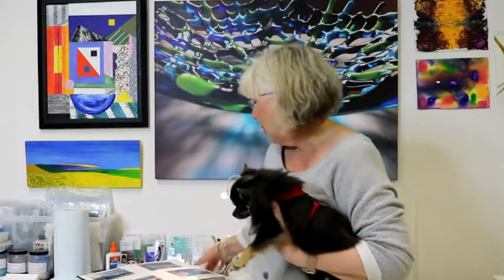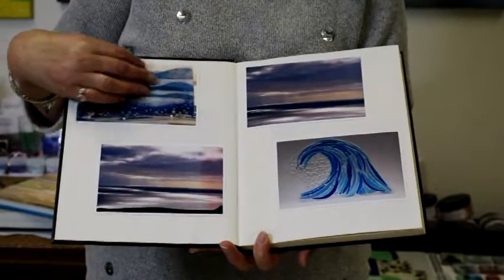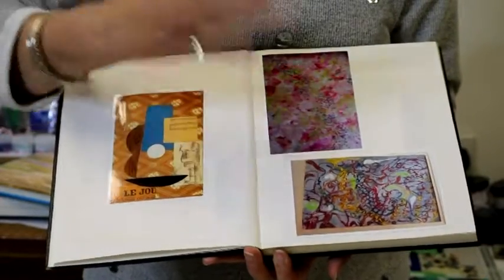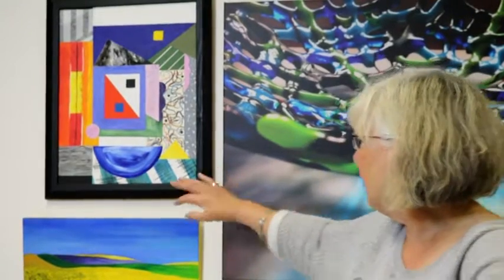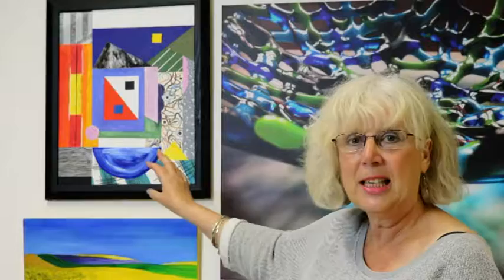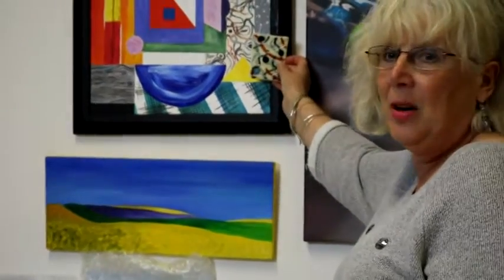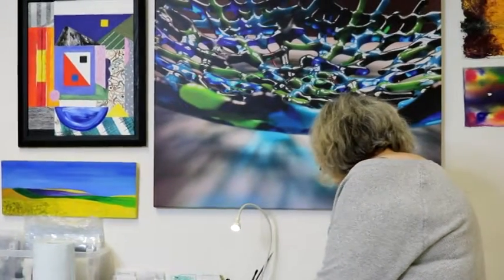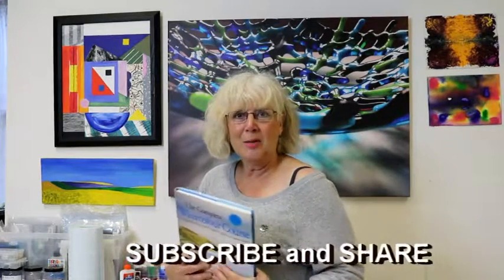Where do you get your inspiration?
Teresa Reay of Reay Art is an artist with a studio in Tournon d'Agenais, France

This week Teresa discusses where she gets her inspiration for her paintings and glass fusion work.

In this YouTube channel she demonstrates how she is inspired to create artworks using glass fusion as well as other media, including paint.